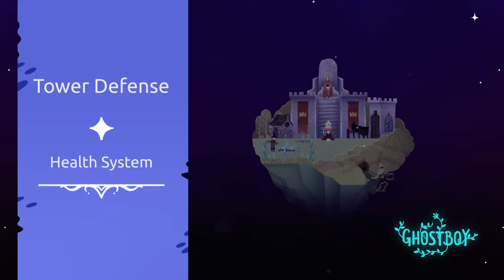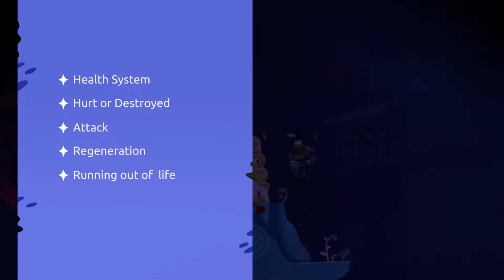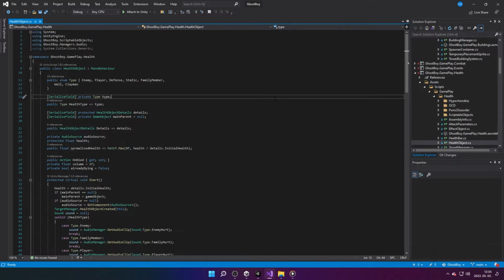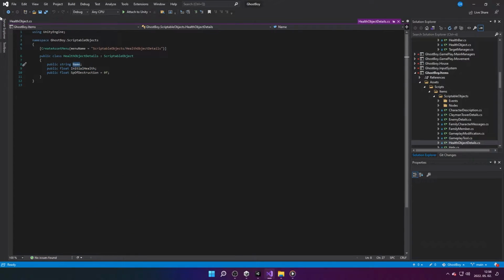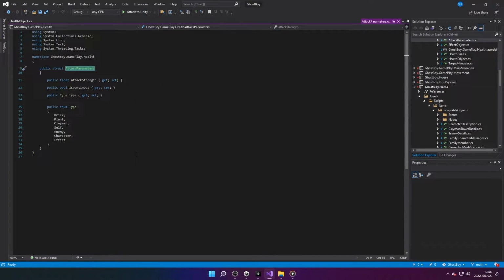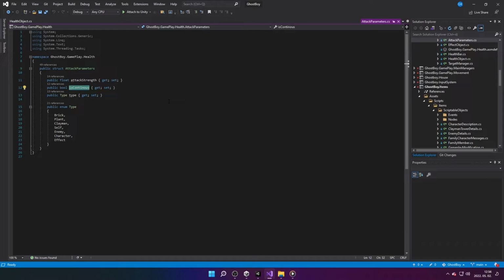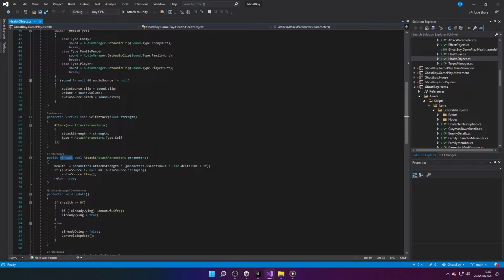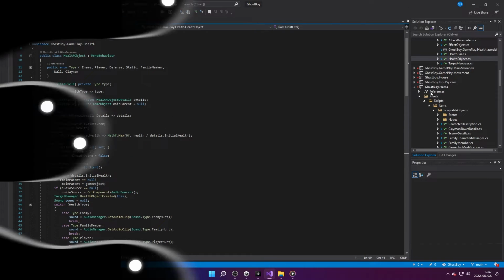Tower Defense - Health System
Welcome to our - series where we discuss the basic system that a common tower defense game uses.

This episode we  will show you the Health System